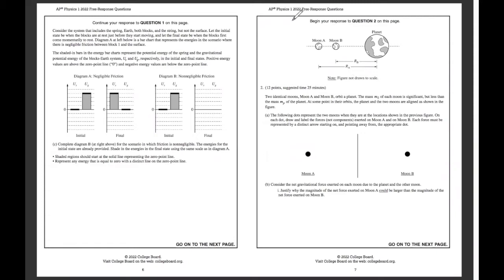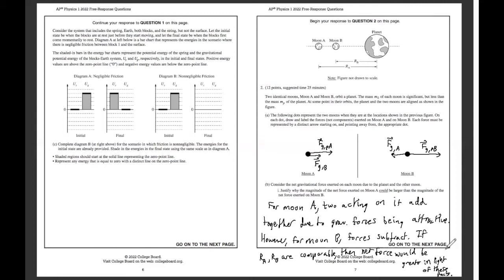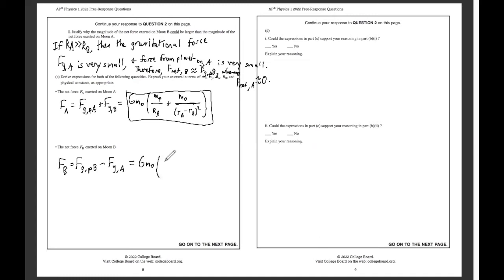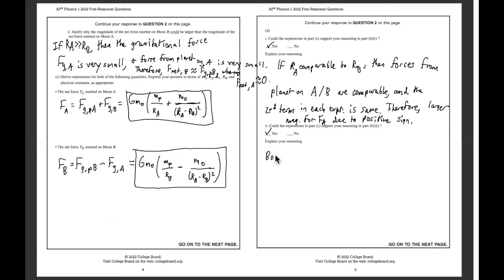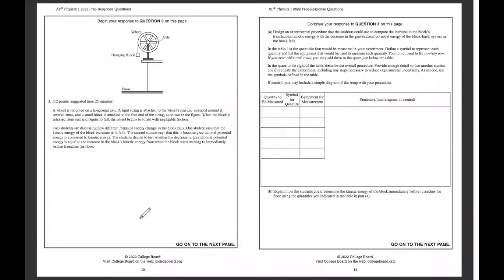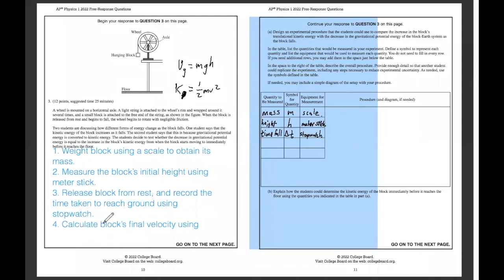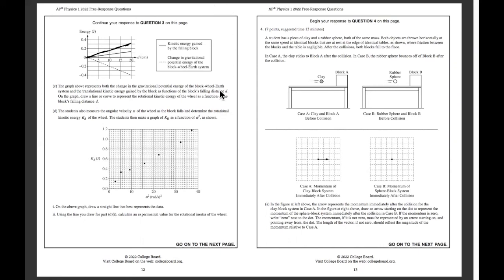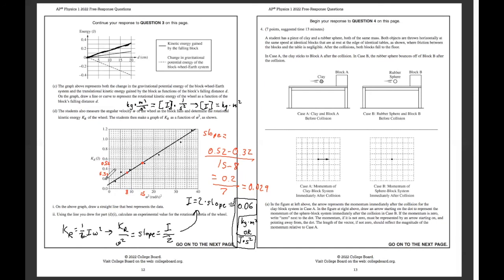AP Physics 1: 2022 FRQ Solutions - Part 2 (Questions 2 and 3)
Solutions to Questions 2 and 3 of the publicly released 2022 FRQs (both of the 25 minute questions).